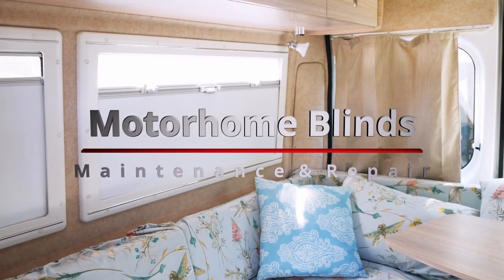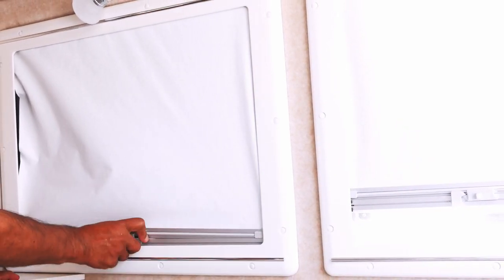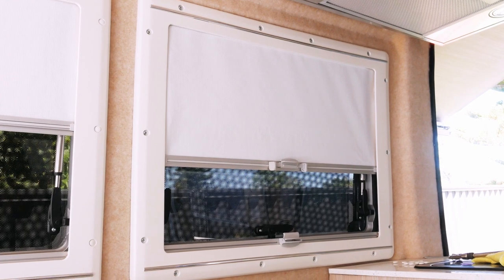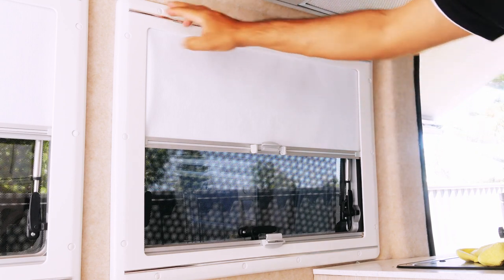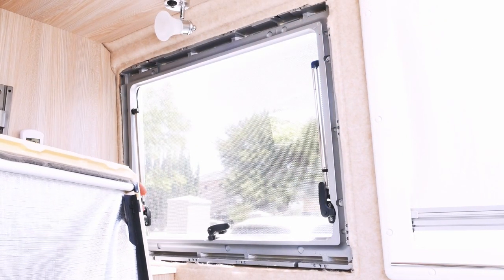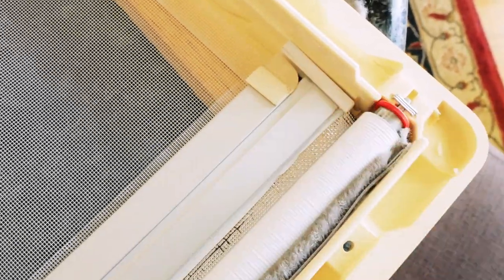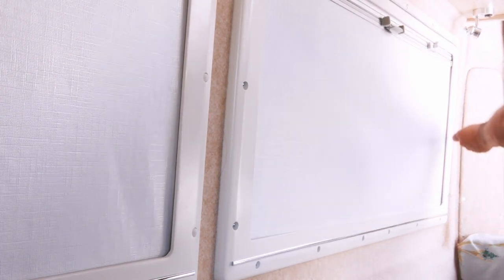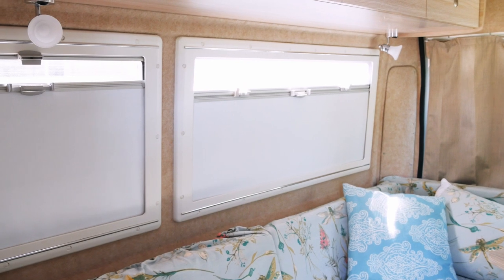Motorhome Window Blind & Screen Repair and Maintenance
How to fix a stuck blind, a sticky blind improve comfort and privacy. Shows you how to remove and replace in a flipped position too.

Feb 2021 update: It's not needed increase the tension of the springs, all you need to do is lubricate with silicone spray; no need to dismantle, just retract halfway, spray left to right at the bottom of the soft screen, then pull up and down several times so that the hidden furry lining gets siliconed and friction is reduced so that it works smoothly again.

This video does not show how to increase the tension of the spring, for that you may wish to watch